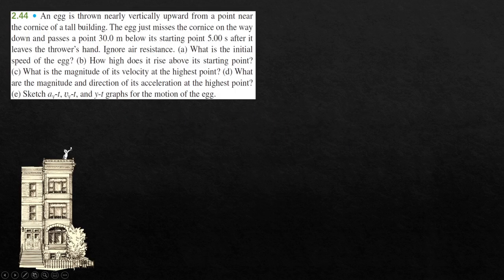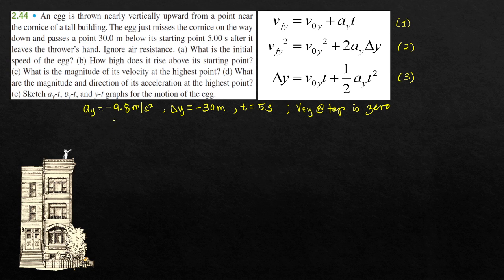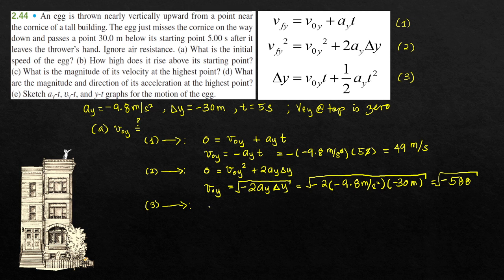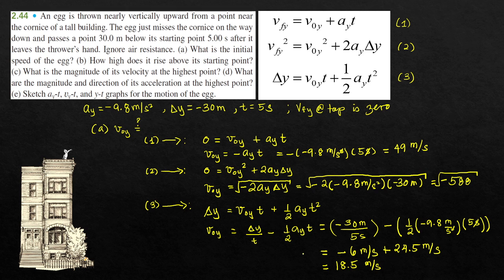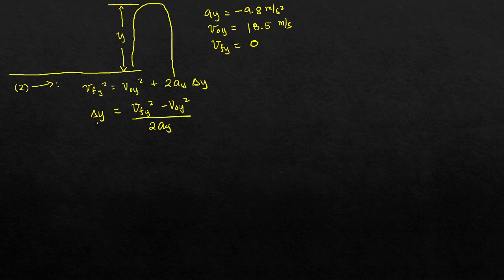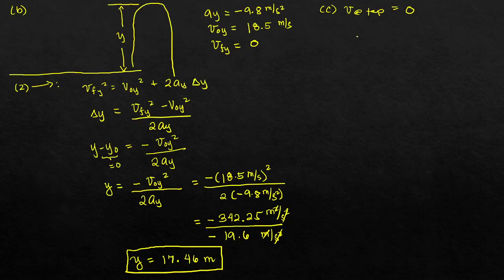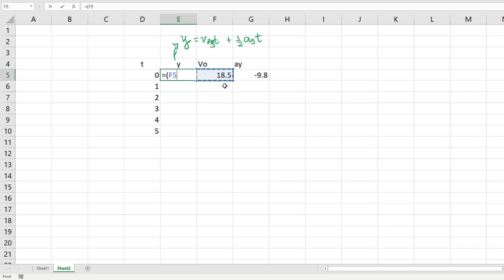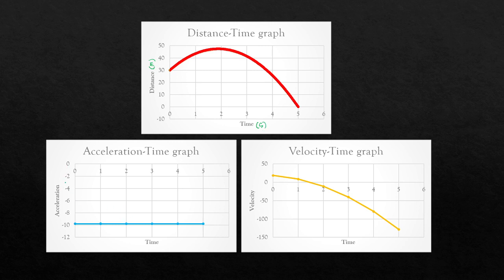Kinematics in 1-Dimension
Graphing Motion using equations of Kinematics.